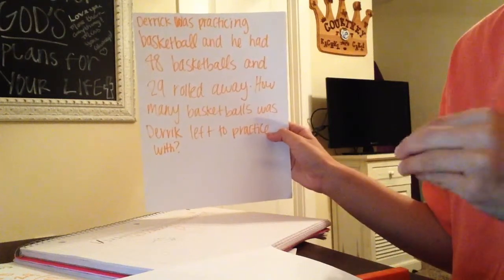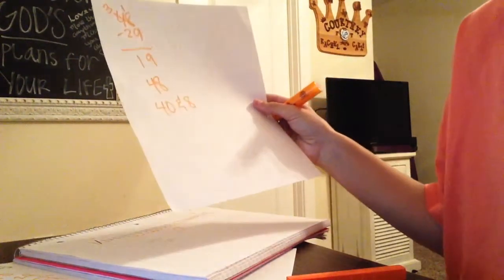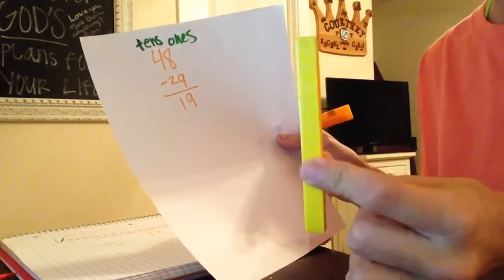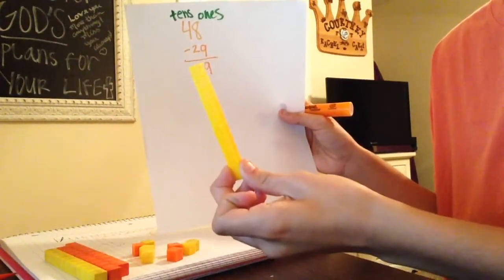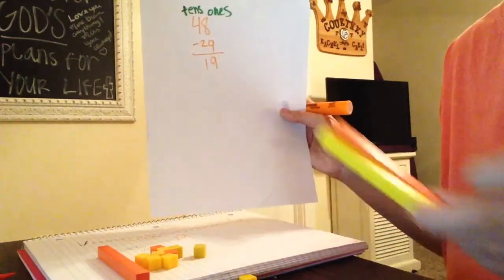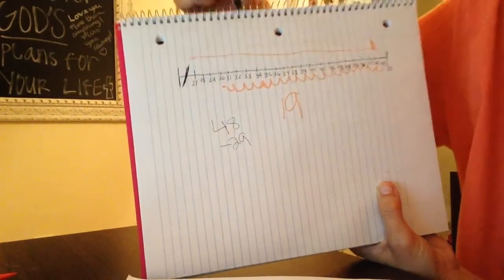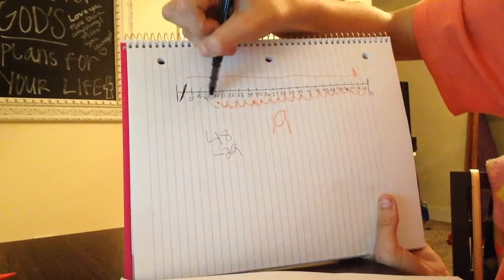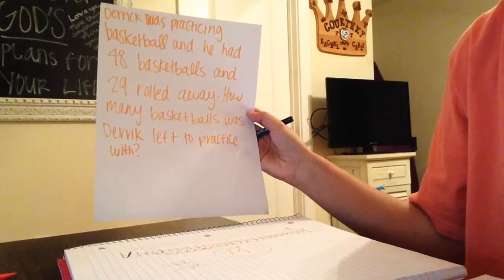Feb 17, 2016